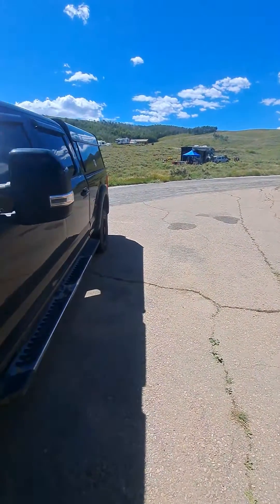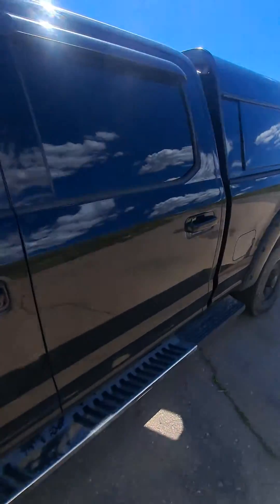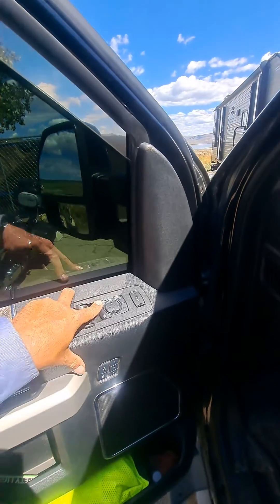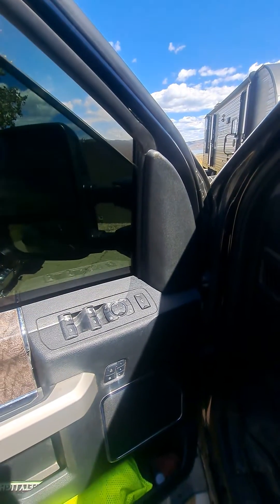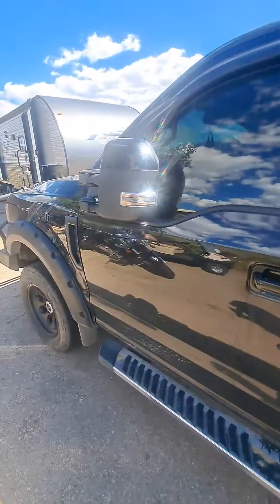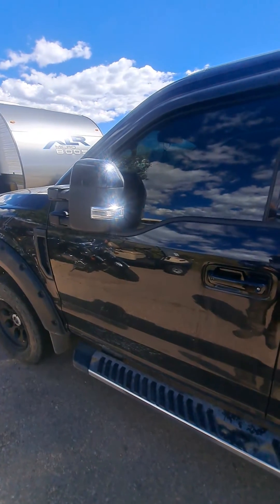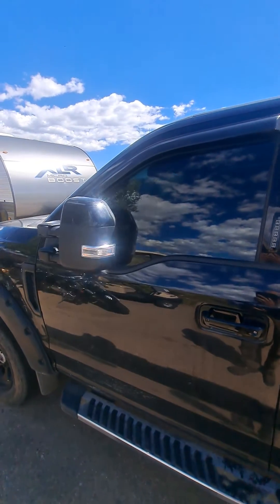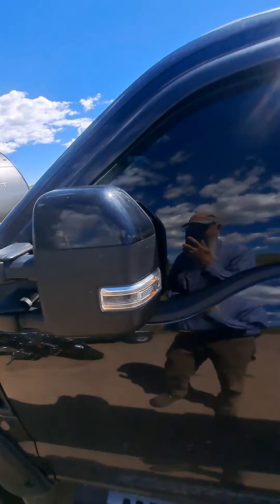ForScan 2018 F250 mirrors fold with fob lock/unlock!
Most of the forscan stuff is software changes.  The folding mirrors requires a physical part that's simple enough in concept, but the electrical connectors are so tiny they're hard to get out. You've gotta remove and reinstall 4 pins and I broke the last stubborn one by squishing it with pliers.

Since I broke one of the pins and it's a weird little part I can't get a replacement for quickly, I just took the parts that were left and put some solder on and reshaped it with pliers enough to get the connecting parts to transmit the info. Here's hoping it's tight enough it won't rattle loose. The entire problem was because the wire pin's hole is so small, so it should be good. There's nowhere for it to rattle out to.

Here's the page with the how to do the physical part.

Forscan.org has the software and info about how to get the gizmo and computer program needed to reprogram your Ford functions.

If you're considering doing this and don't have the parts on hand, get the Ford connections tool and the connectors mentioned in the article above before you do this mod and save yourself a little headache. I'm not direct linking those two links because you need to read the whole thing to get the context.